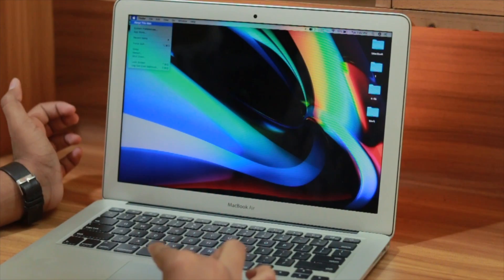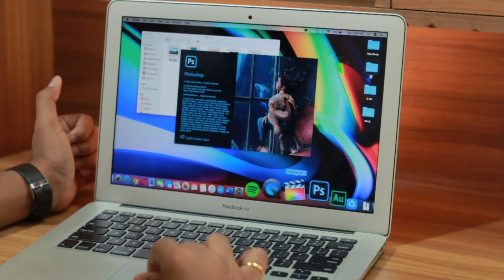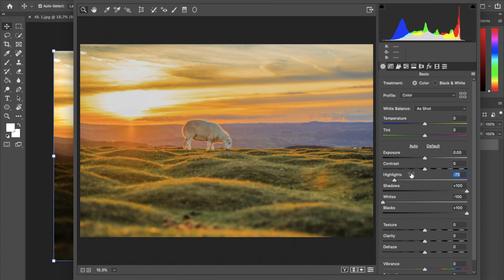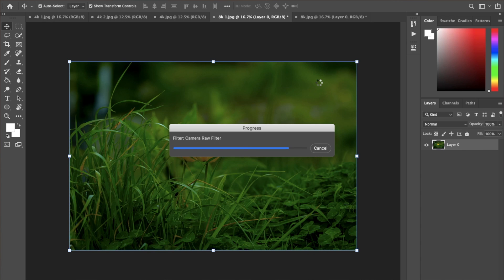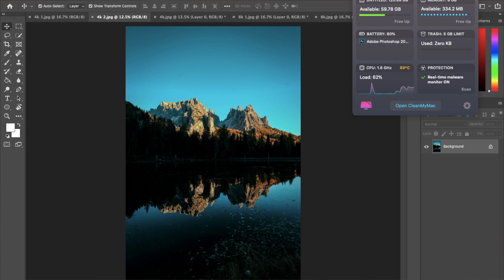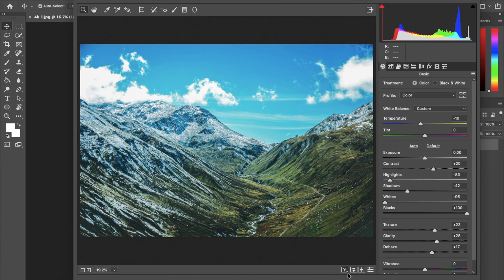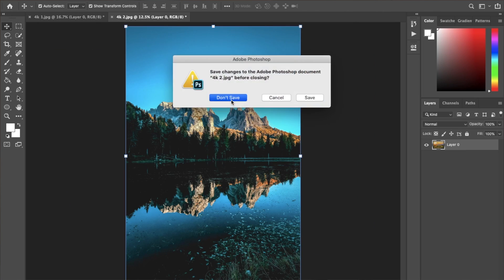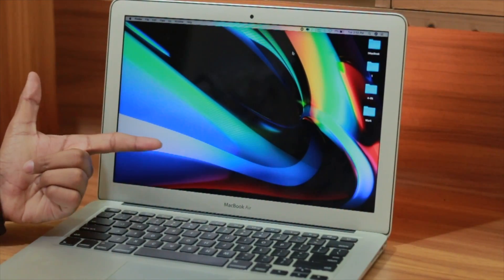MacBook Air 2017 For Photo Editing On Adobe Photoshop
Is MacBook Air good for photo editing On Adobe Photoshop

Welcome To a Brand New Episode of TechFlip | In This Episode you will see Editing Photos MacBook Air 2017 On Adobe Photoshop